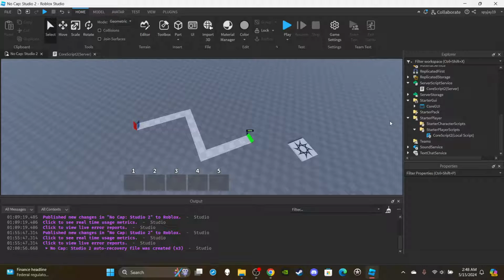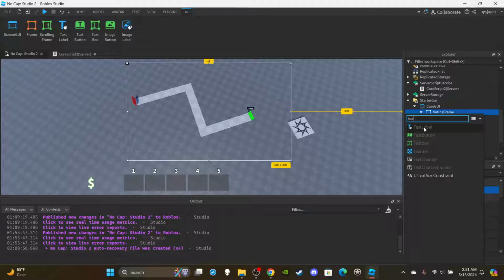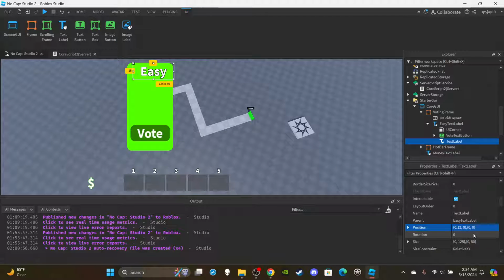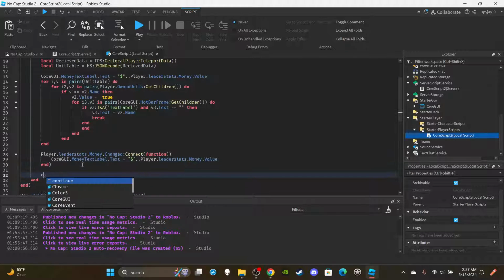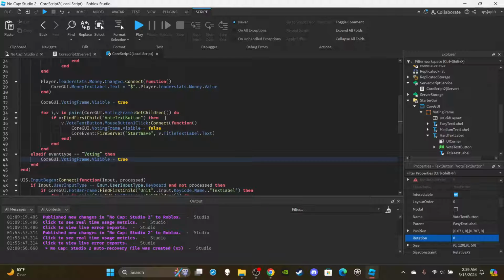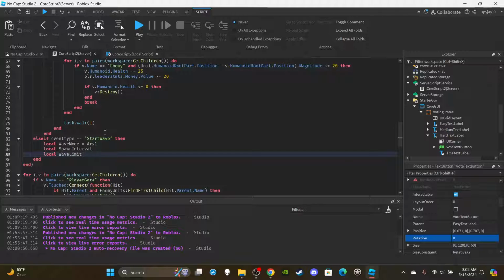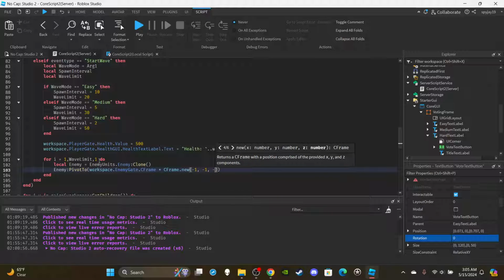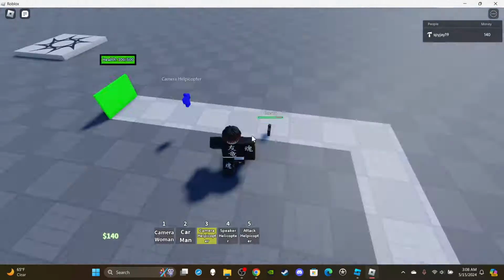How to make a Tower Defense in Roblox! [Part 5: Improvements](Roblox Studio Scripting Tutorial 2024)